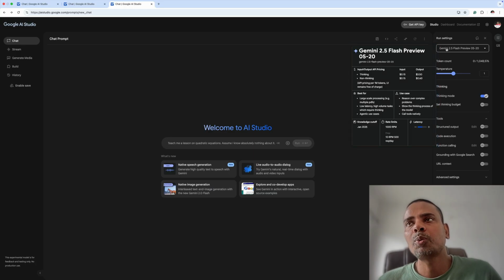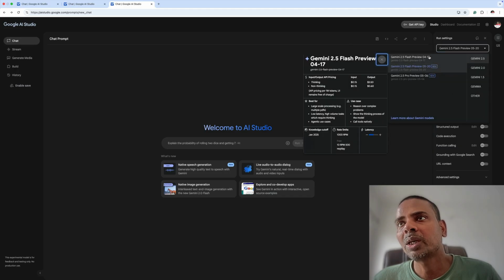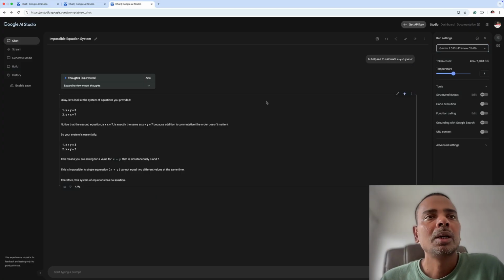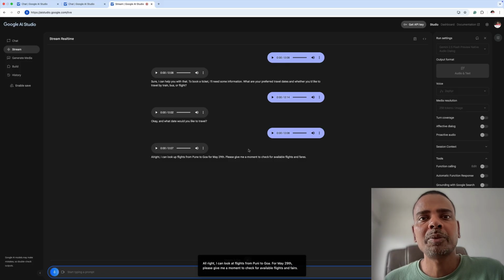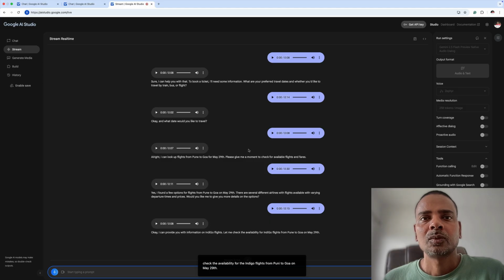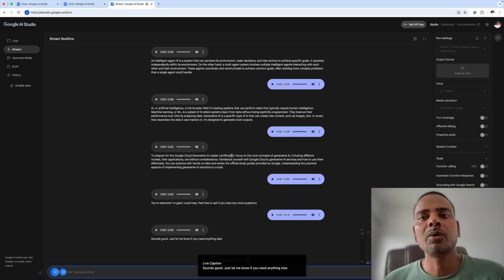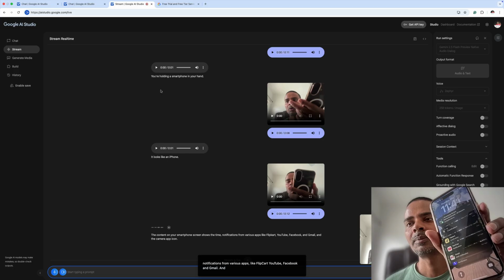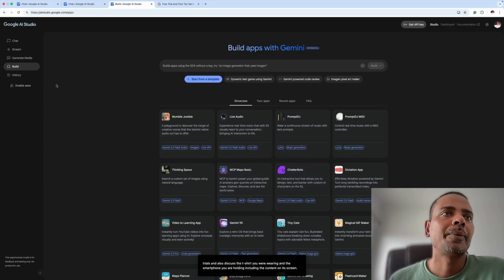Explore Google AI Studio and How to use the new lunch Gemini 2.5 Pro and Gemini 2.5 Flash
Gemini 2.5 models mark a leap in Google’s GenAI strategy — enabling both depth (Pro) and speed (Flash). Whether you’re prototyping or scaling an AI solution, Google AI Studio is the perfect place to explore, test, and ship

🚀 Explore Google AI Studio + Gemini 2.5 Pro & Flash

Google AI Studio is a no-code platform to experiment with Google’s Gemini models. It’s your playground to build, test, and deploy GenAI apps using natural language prompts — no setup required.

🎯 What’s New?
🔹 Gemini 2.5 Pro – High-performance, multimodal model with a 1M-token context window. Great for code, document analysis, reasoning, and complex tasks.
🔹 Gemini 2.5 Flash – A lighter, faster version optimized for real-time, low-latency use cases like chatbots and assistants.

Create a new prompt

Choose Gemini 2.5 Pro or Flash

Enter your task in natural language

Test, refine, and export code to use in your apps